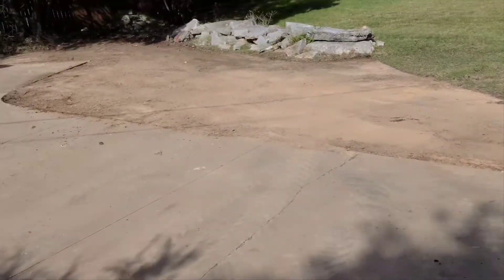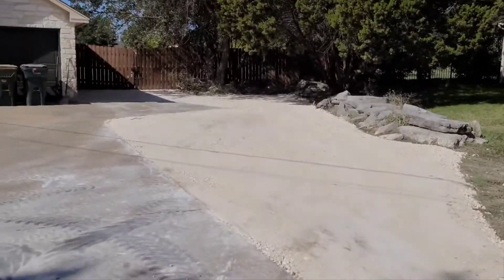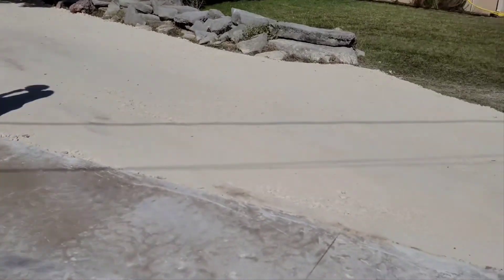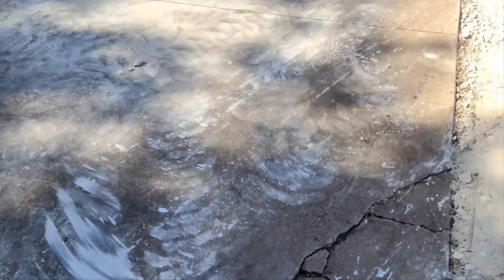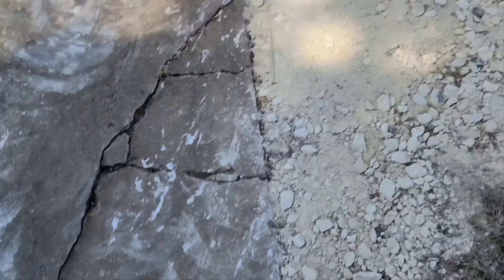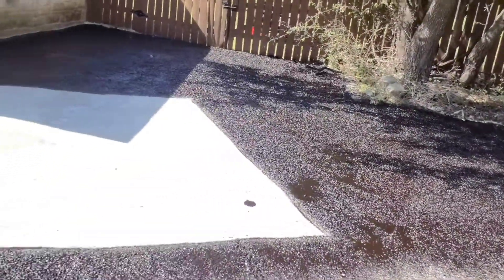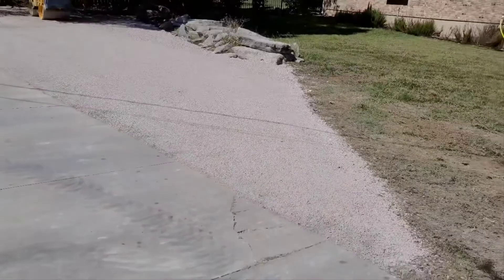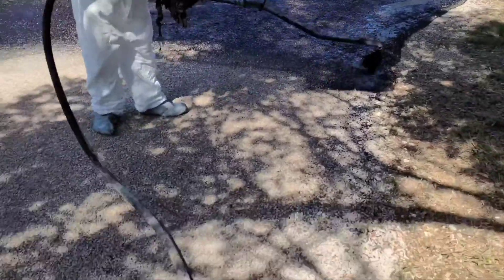Tiny Chip&Seal Driveway